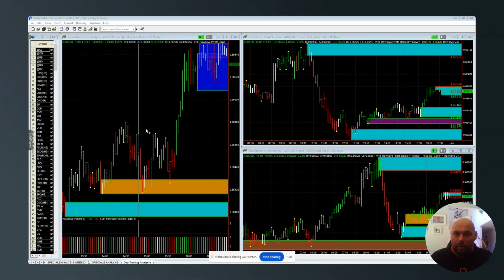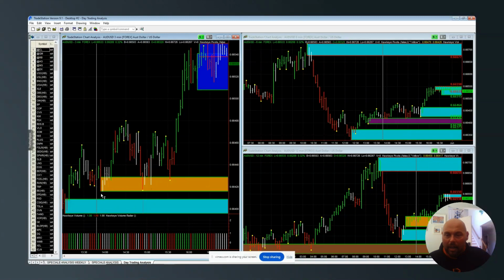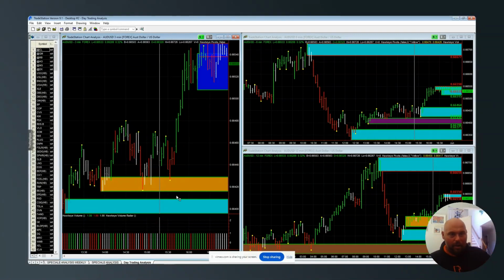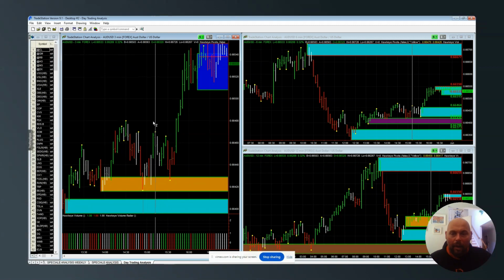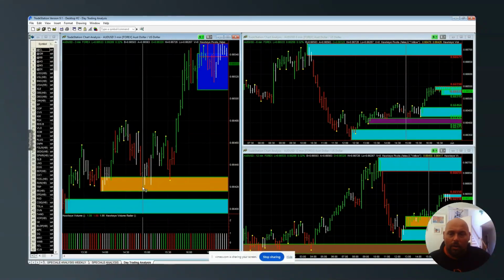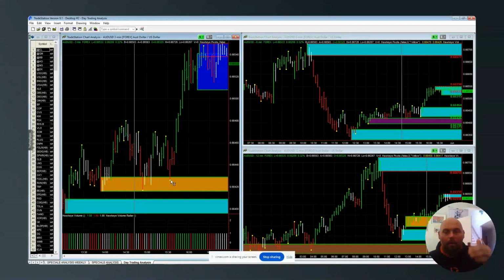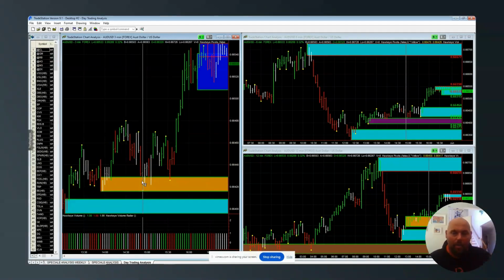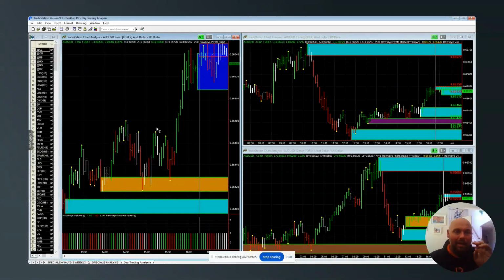Trading AUD/USD Short-Term Using Multiple Timeframe Confluence